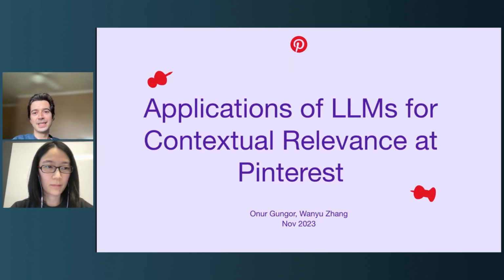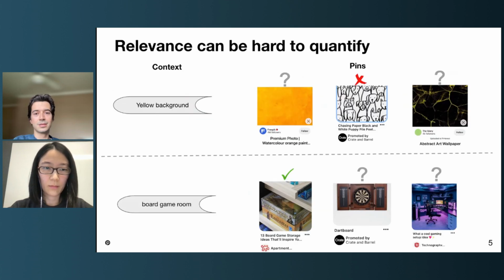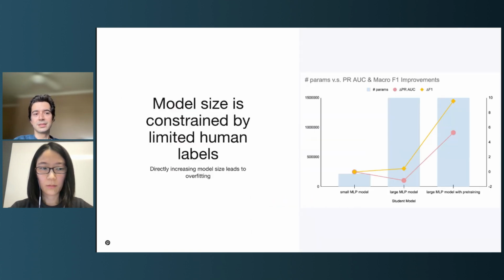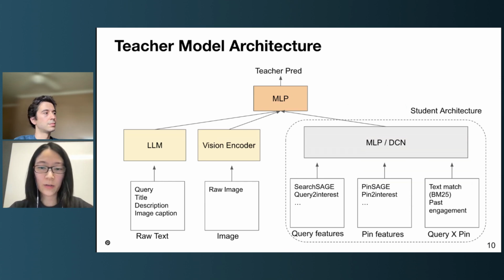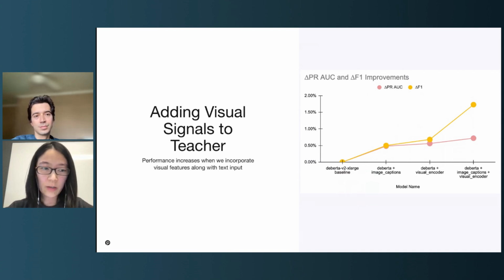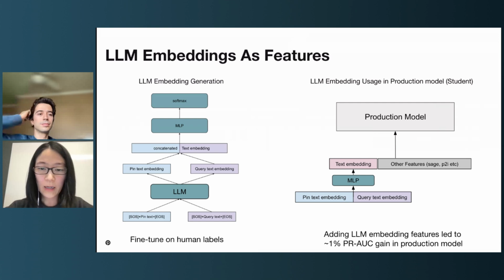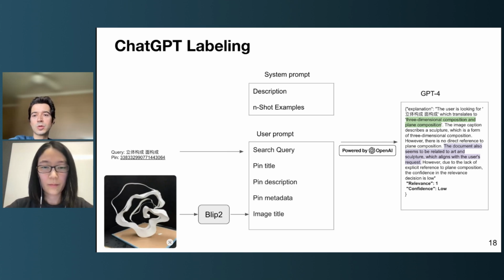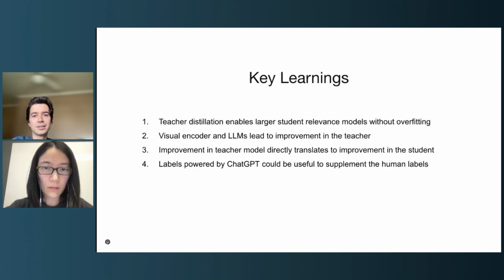ML Day 2023 Lightening Talk 1